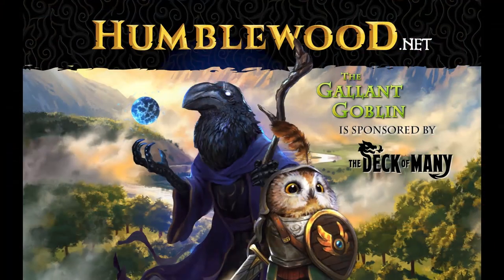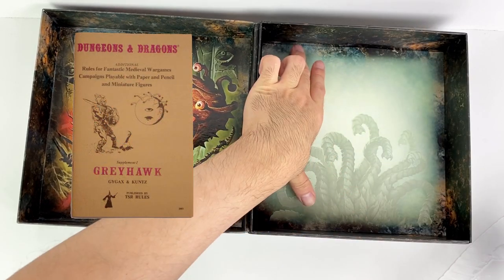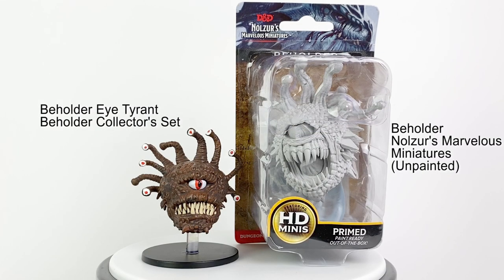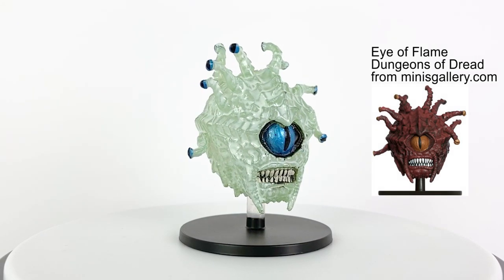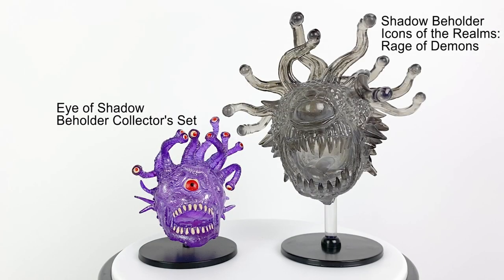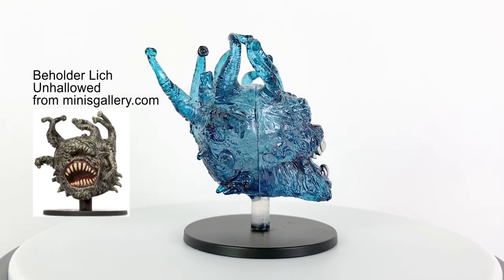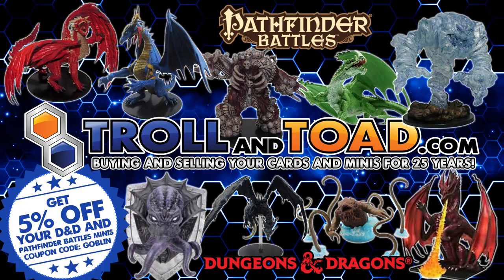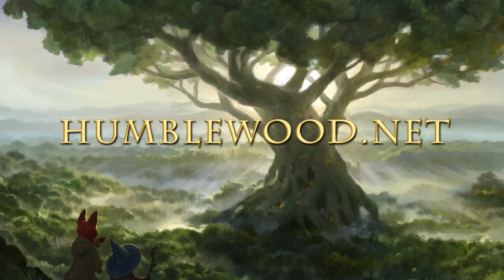Beholder Collector's Set Review - D&D 4e Miniatures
Review of a full case of Wizards of the Coast's Beholder Collector's Set prepainted minis for D&D 4e. Click "Show More" for timestamps and corrections.

Timestamps:
0:23 Introduction
0:34 Turntable view of box packaging
1:01 Background on beholders and unboxing
1:35 Beholder Eye Tyrant (# 3)
2:42 Beholder Eye of Frost (# 1)
3:59 Eye of Shadow (# 2)
5:15 Ghost Beholder (# 4)
6:41 All four beholders from this set together alongside other beholders and beholder kin from Icons of the Realms
6:49 Conclusions
7:34 SPONSORED: Use the following link to visit TROLL & TOAD, the world's largest online retail store for D&D and Pathfinder Battles miniatures new and old.
8:06 SPONSORED: Visit humblewood.net to check out Humblewood, a new campaign setting for D&D 5th edition featuring ten new magical birdfolk and humblefolk races as well as new class options, magic items, an adventure taking you through levels 1-5, and supplemental materials!